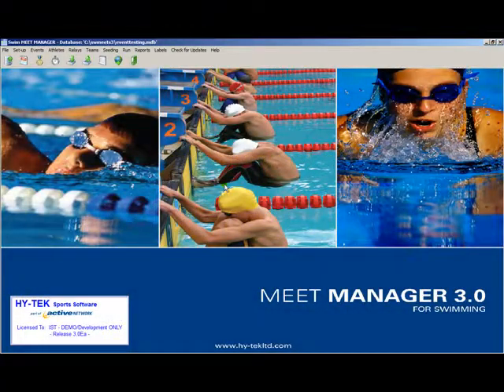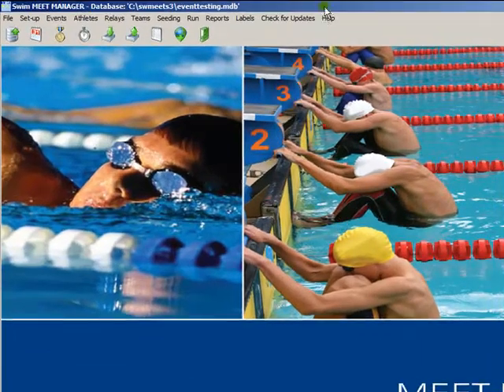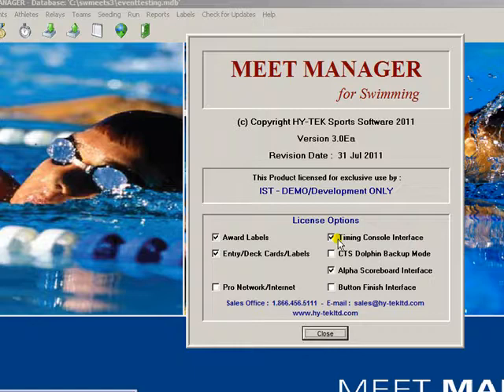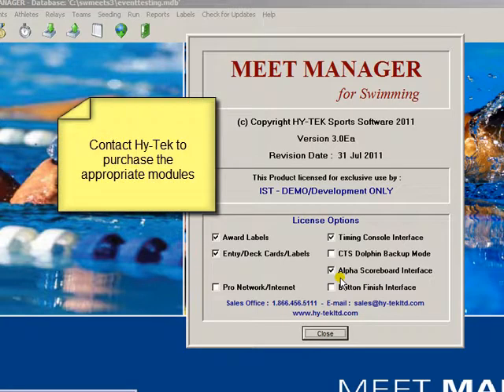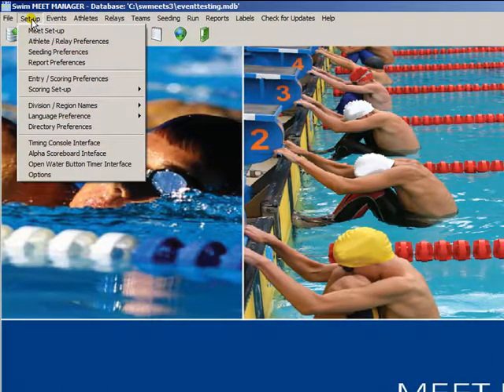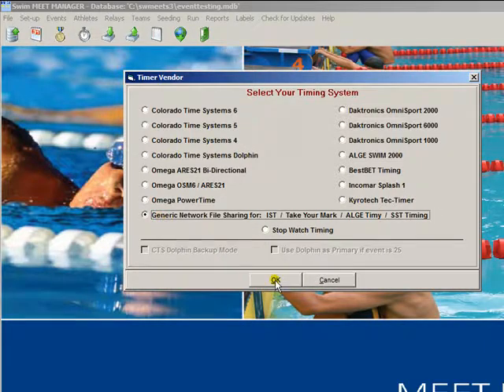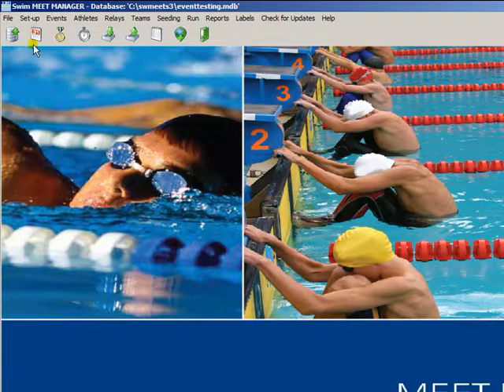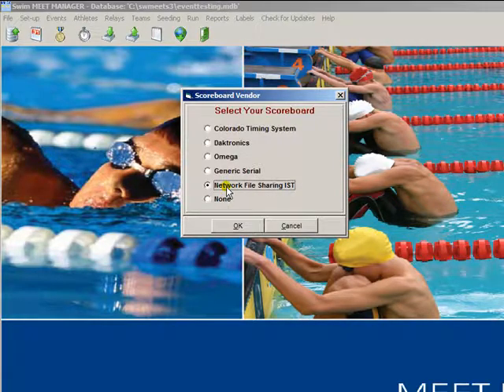Meet Manager Setup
Explains how to set up Hy-Tek's Meet Manager so that it will communicate with IST's TIMEWARE software.